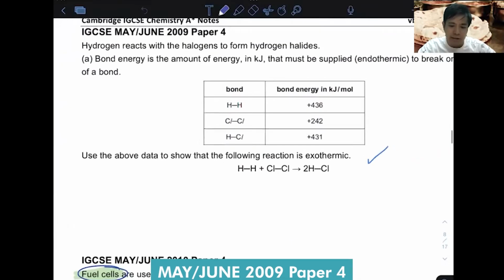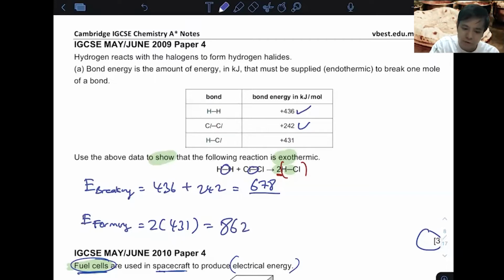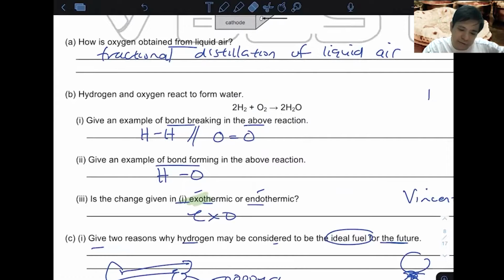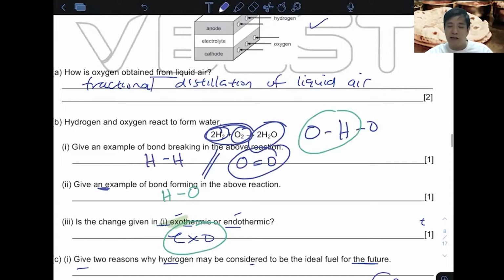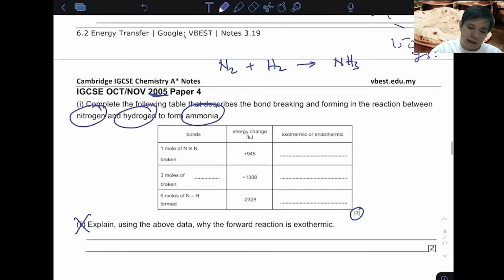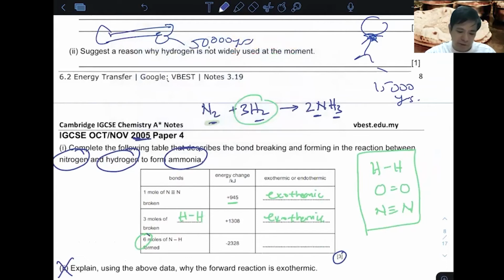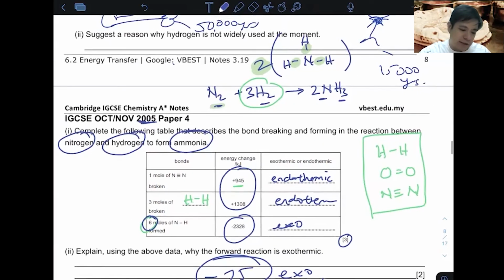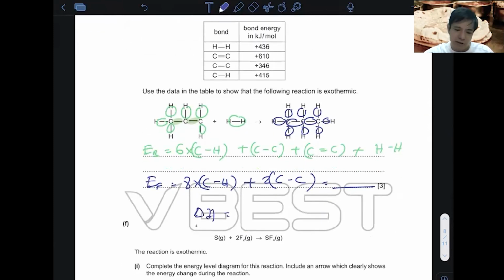IGCSE CHEMISTRY PAST YEAR | May/June 2009 Paper 4 | Oct/Nov 2005 Paper 4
Learn how to answer IGCSE chemistry past year questions on Endothermic and Exothermic reaction from May/June 2009 Paper 4 and Oct/Nov 2005 Paper 4.